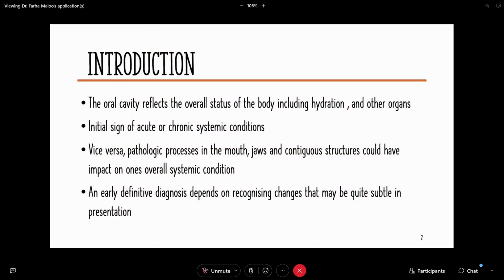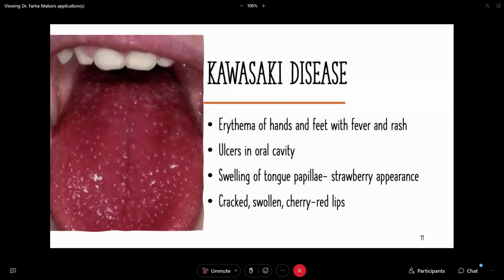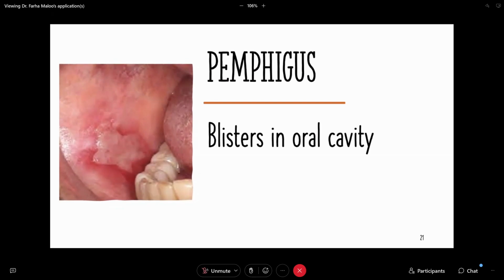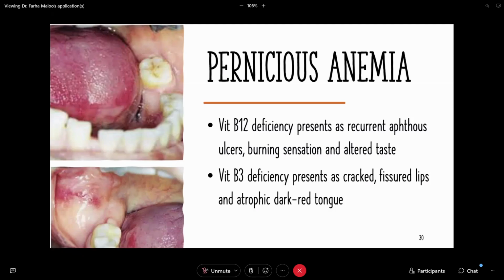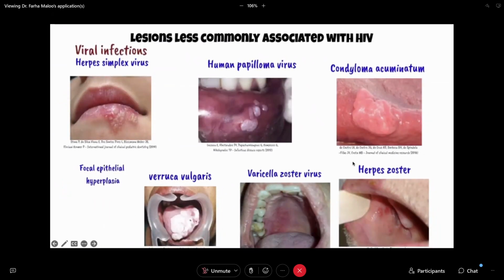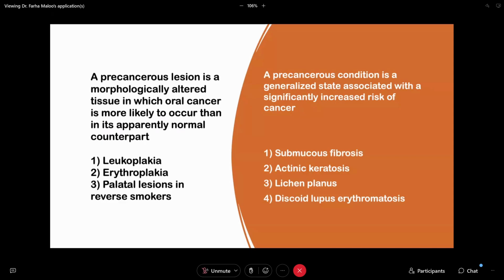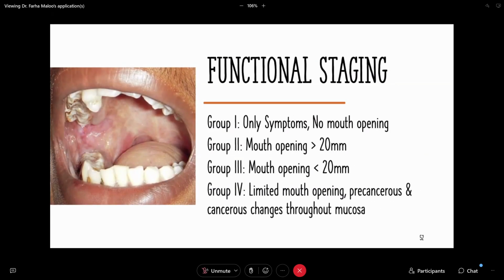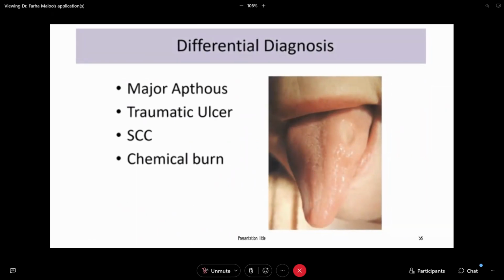Oral manifestations of systemic disease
NBEMS Otorhinolaryngology Webinar: Oral manifestations of systemic disease
Date: 15/12/2023
By: Dr Farha Maloo